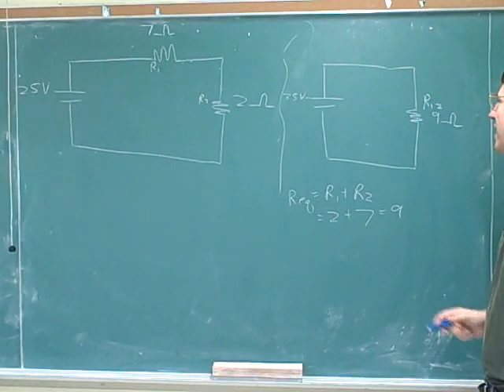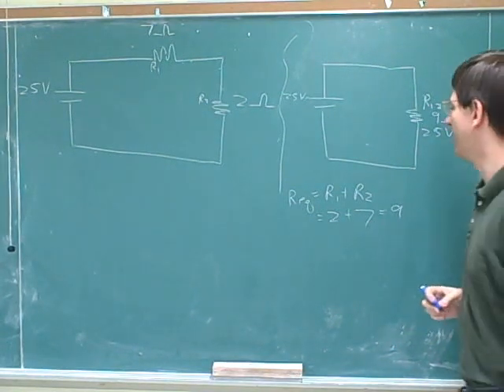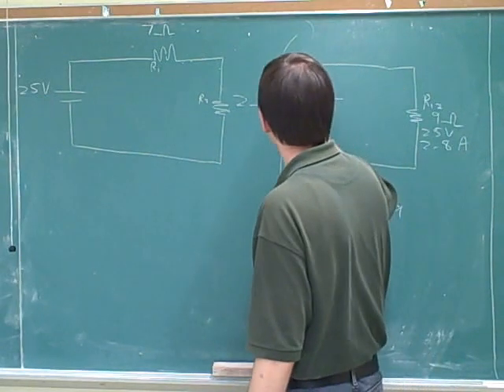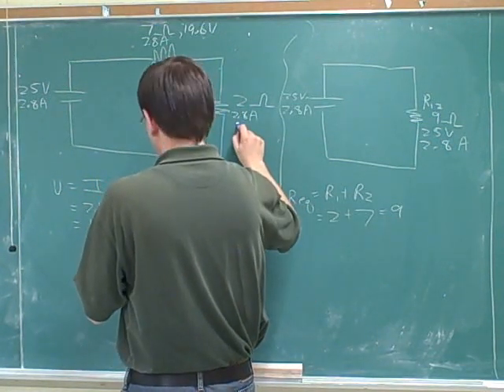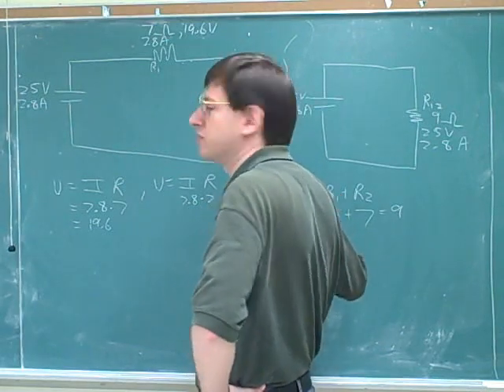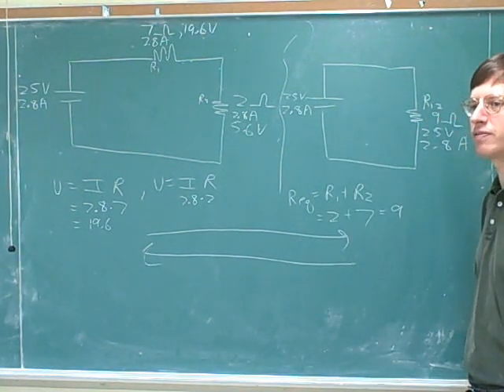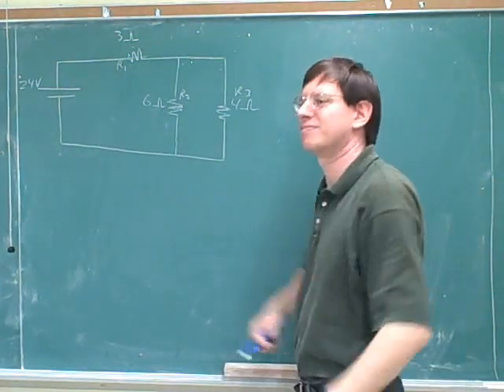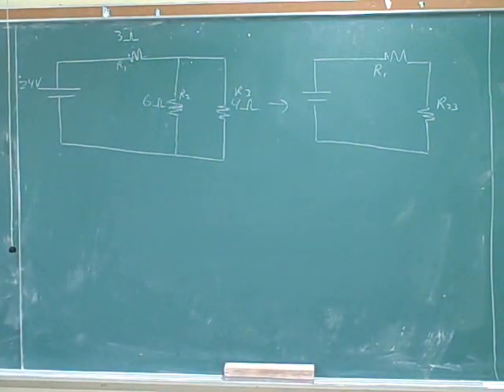Physics: Electric circuits. Resistors (11)